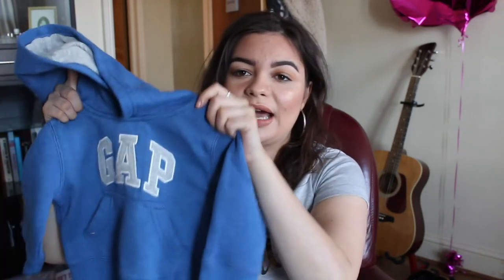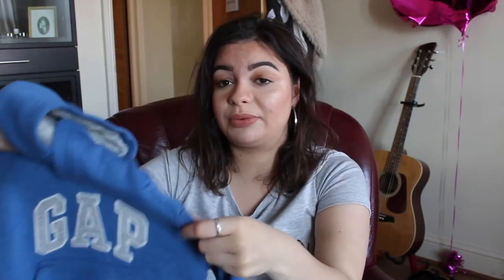THE CUTEST BABY BOY HAUL EVER!!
Hellooo! Thanks for stopping by, hope you enjoyed this video. Please let me know if you did by liking/commenting and subbing! (Always happyy to support other small channels!)
If you have any requests lemme know.

MARKS AND SPENCERS 2 PIECE WOVEN BIBSHORT AND BODYSUIT OUTFIT